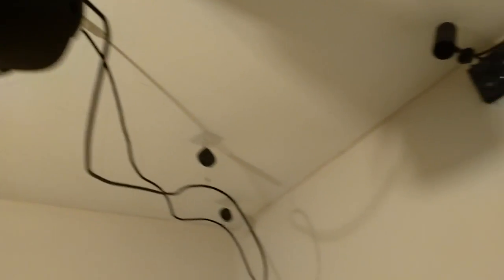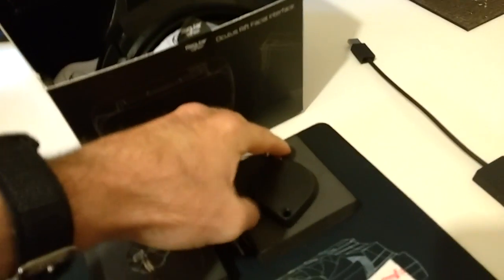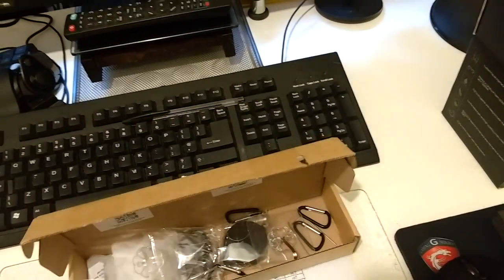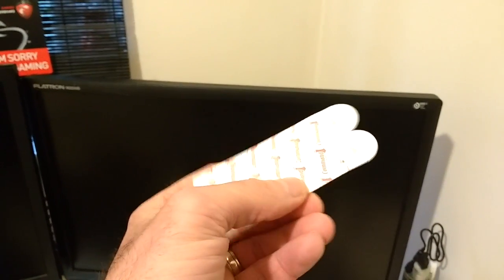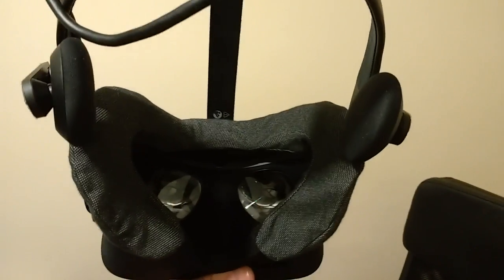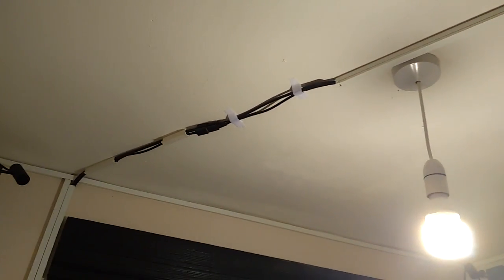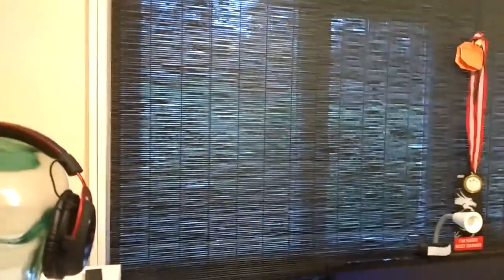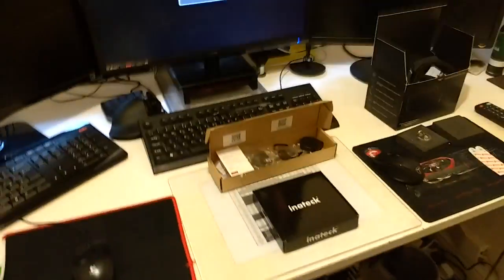Oculus Rift: Cable Management & Equipment Guide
Here I show my set up for the Oculus Rift cable management, over head retractable ceiling extensions, USB 3.0 PCi Card. Security brackets for sensor mounting, USB3.0 extension cables, HDMI Extension cables, VRCover in use and how to avoid damage to the Oculus Rift Head Set. and a few accessories

Link to VRCover basic set

Link to VR Retractable cable management:

Link to UGREEN USB 3.0 extension cable

Link to Security wall mounts for Sensors

Link to 3M Command Strips - So you dont have to drill in the walls

Link to UGREEN HDMI Extension cable

Link to ANKER 4-port USB 3.0

Link to Inatek USB 3.0 Expansion Card

If you need any more help on the Oculus Rift Set up - Cable management or how to avoid damage please dont hesitate to ask

Cheers